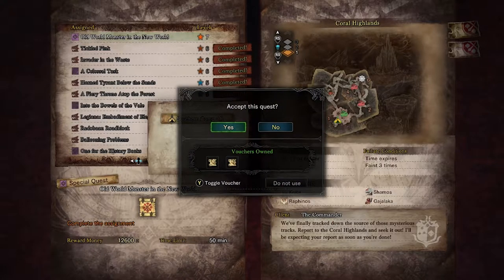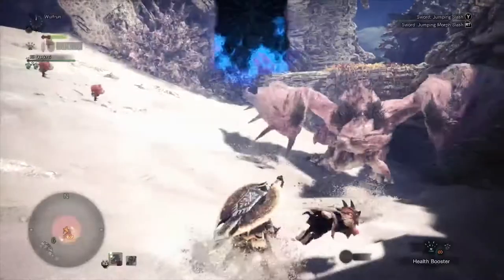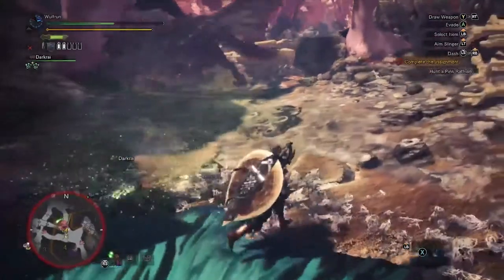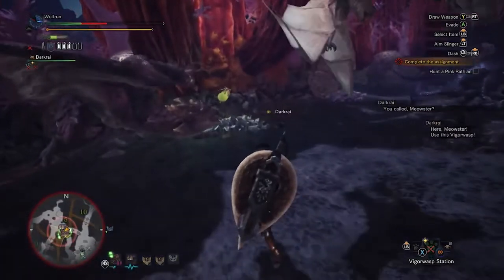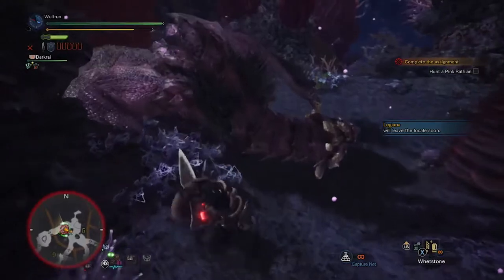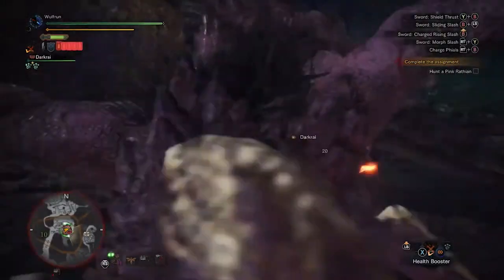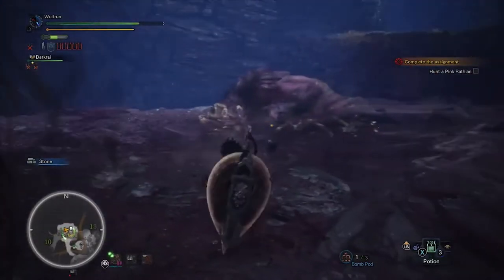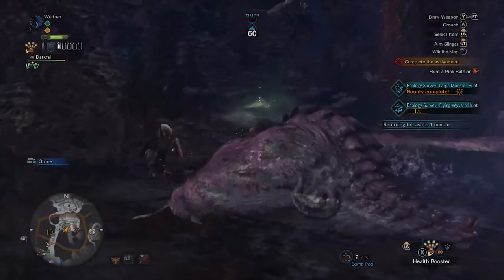HUNTING A NEW MONSTER! - Monster Hunter World #2